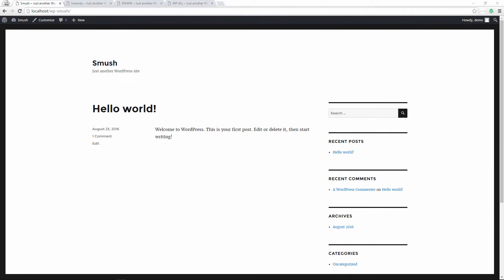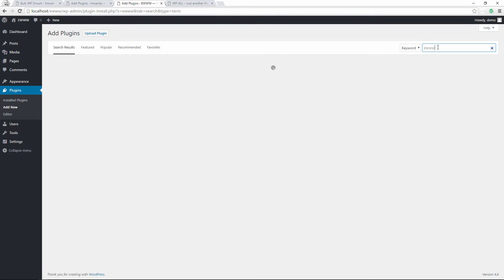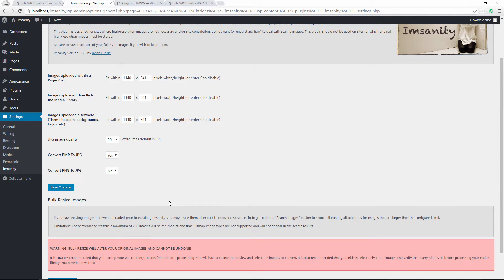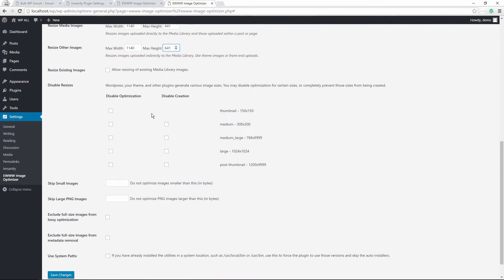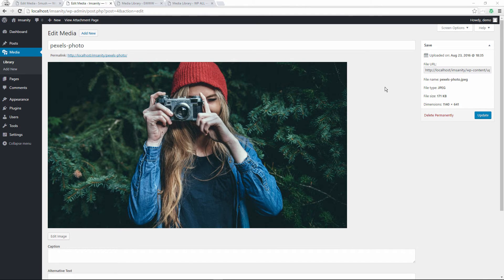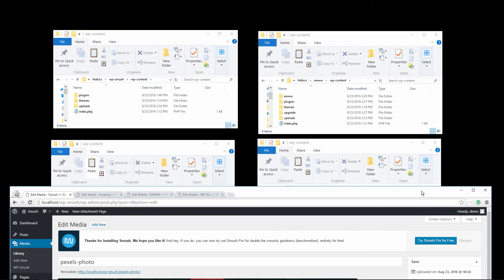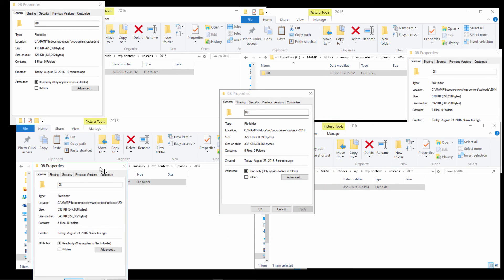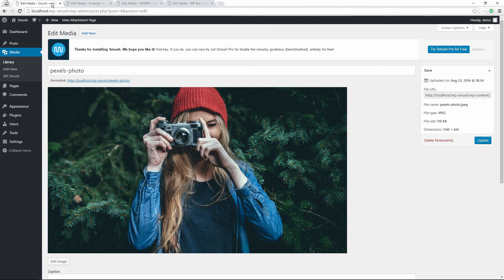WordPress Image Optimization Plugins Compared EWWW Image Optimizer Imsanity WP Smush WordPress Speed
In this video I will compare the top 3 WordPress Plugins for Image Optimization. If you really want to increase your WordPress Speed, then optimize your images.

I will also demonstrate having all three plugins installed and see if that might have an impact on your website.

Having Optimized images on your WordPress Powered Website is important for both Website Visitors and the Search engines.

Google considers page load time a ranking factor hence why this is important. Plus people visiting your website will want it to load fast.